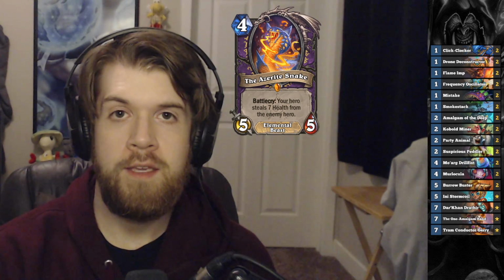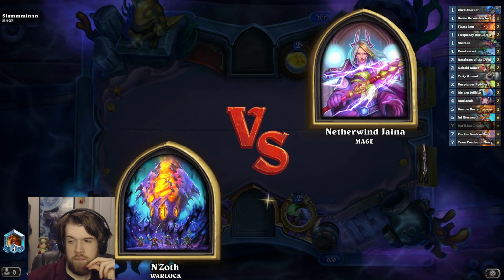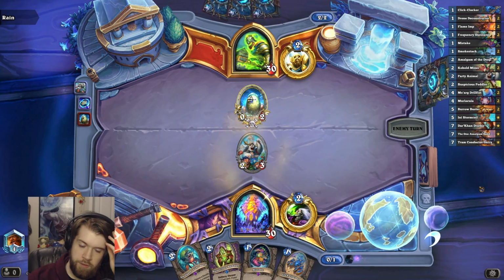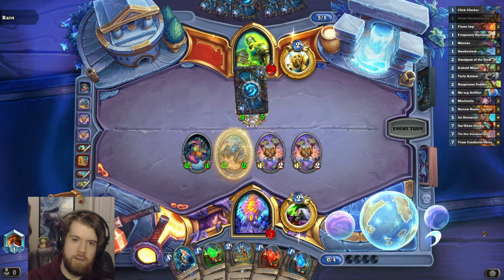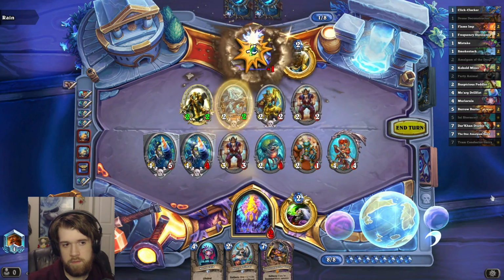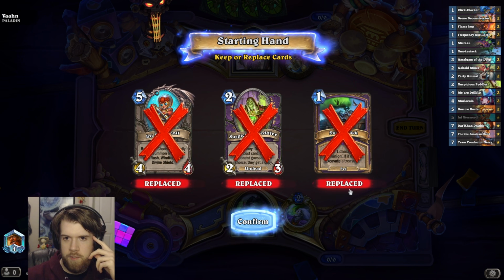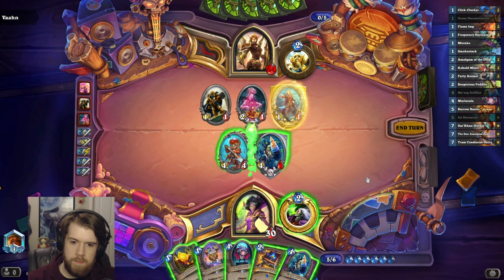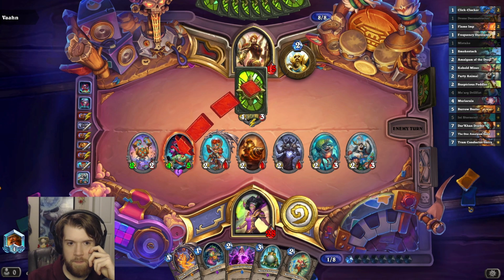Excavate Warlock is an Aggro Deck! | Menagerie Zoolock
Deck Code:
AAECAf0GBOy6BM6SBa/DBaeoBg2EoAThtQSywQTL4gT1qQWVqgXizQXZ0AW5/gXKgwbQgwbYmAb4owYAAA==

00:00 Intro
01:14 Game 1
03:56 Game 2
08:49 Game 3
14:47 Game 4
22:32 Game 5